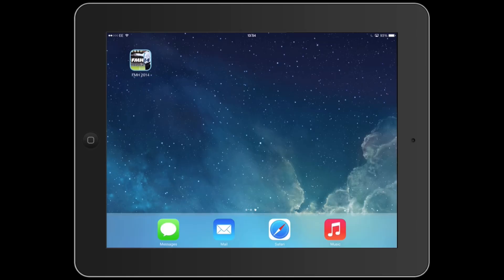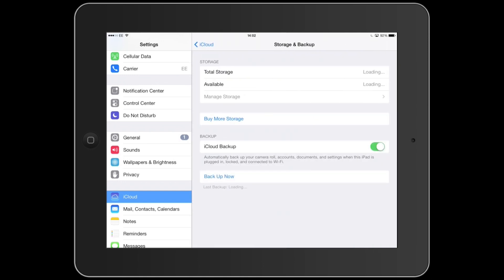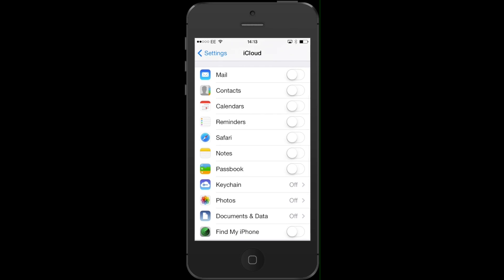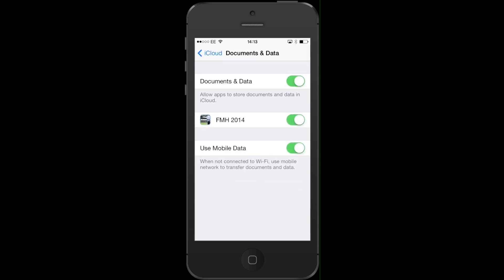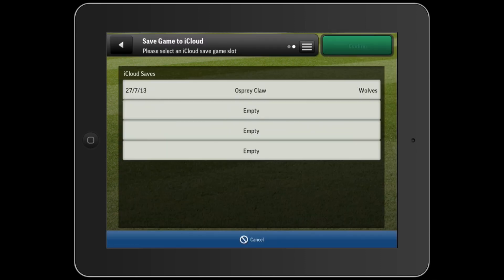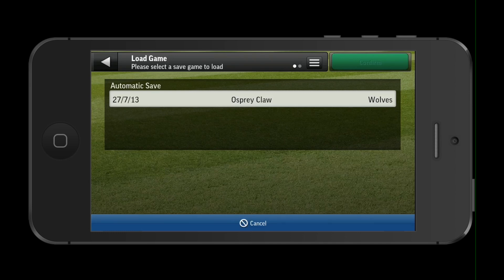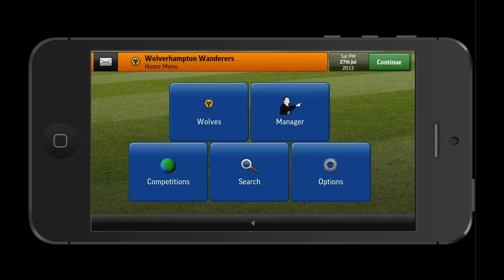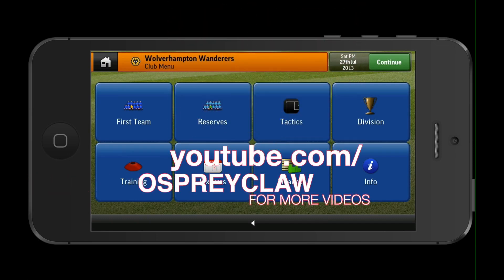Football Manager Handheld 2014: HOW TO SET-UP "iCloud Save" | iCloud Feature (iPad + iPhone) | FMH14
Tutorial video on HOW TO! set-up and use the new iCloud iOS save feature on Football Manager Handheld 2014 (iPad + iPhone)

Football Manager Handheld 2014: iCloud Feature "HOW TO SET-UP iCloud Save" (iPad + iPhone) | FMH14